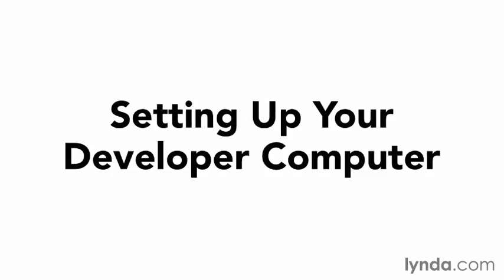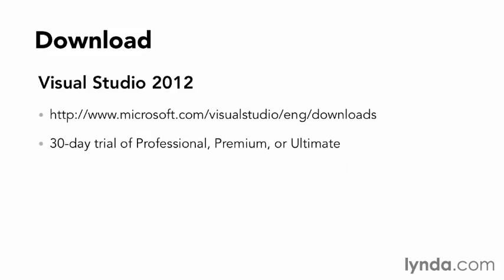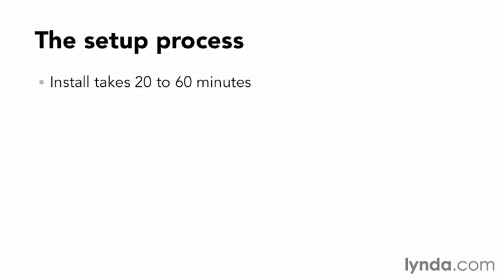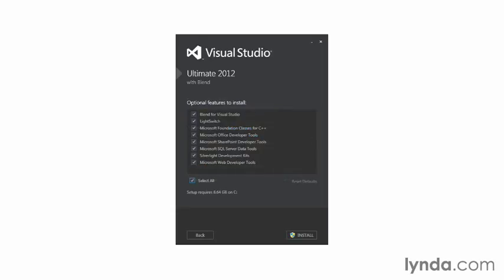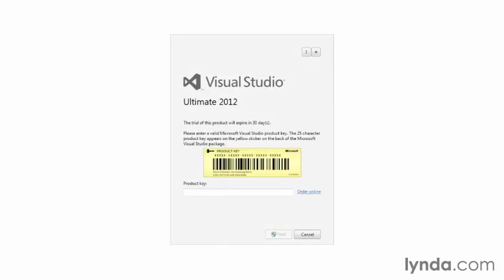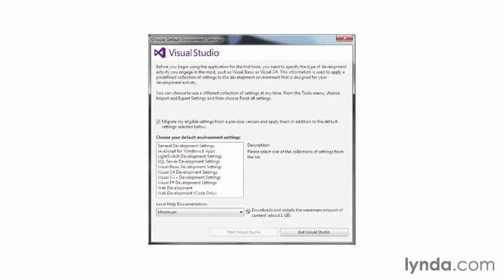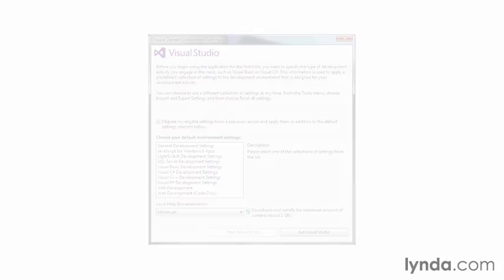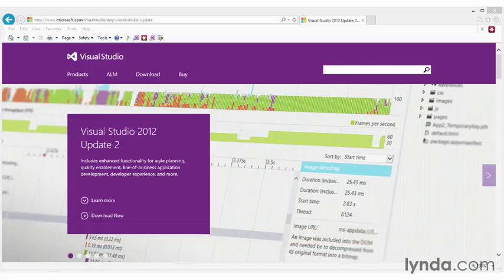Setting up your developer computer